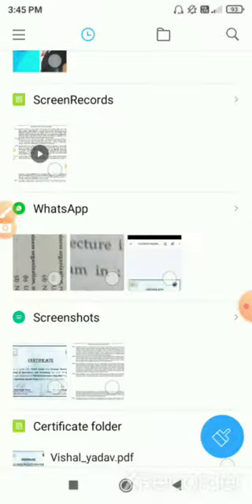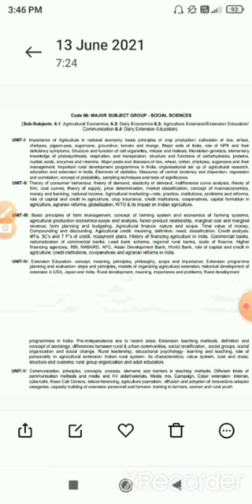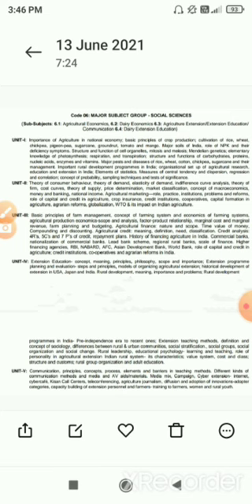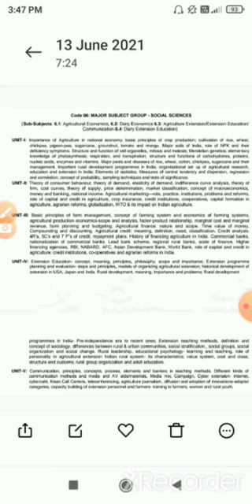Lecture First Introduction of Syllabus Jrf Agril Social Sciences#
Description about this video
Today in this video I am discussed about Icar jrf syllabus social science